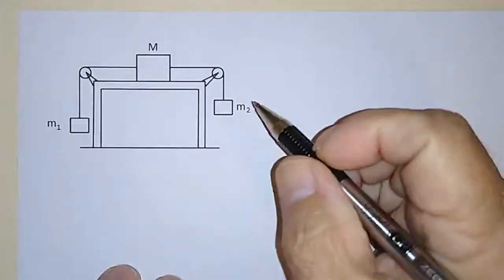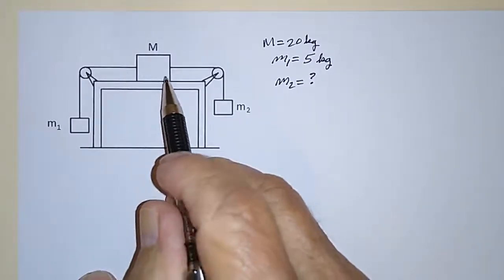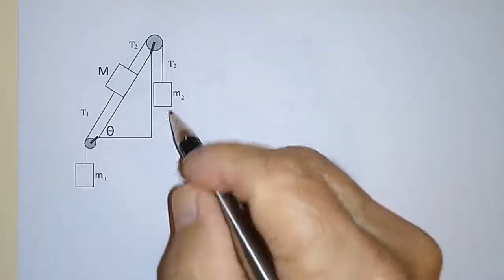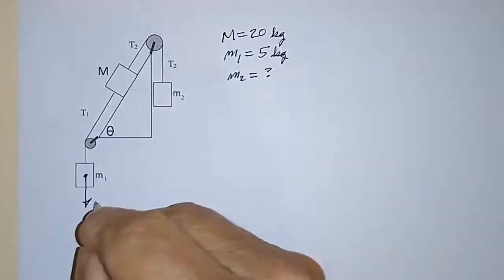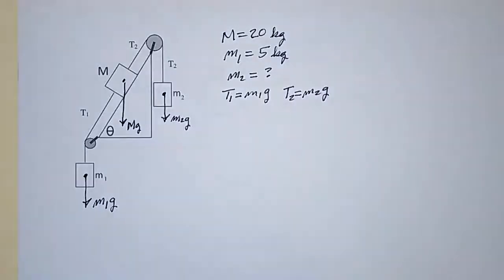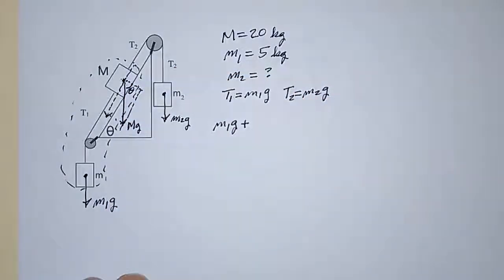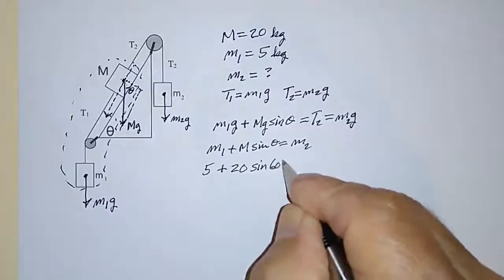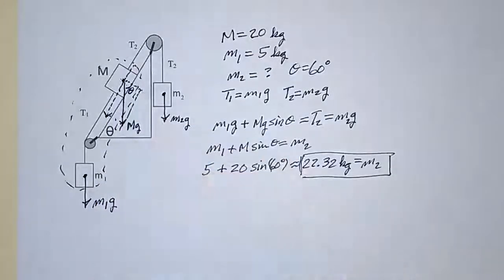Masses, table & inclined plane (statics)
This shows another statics problem involving masses connected to each other by massless cables or strings and pulleys.